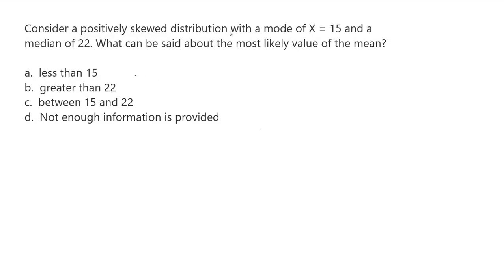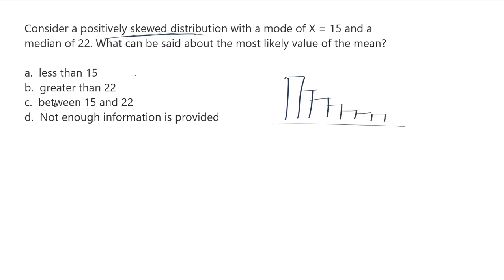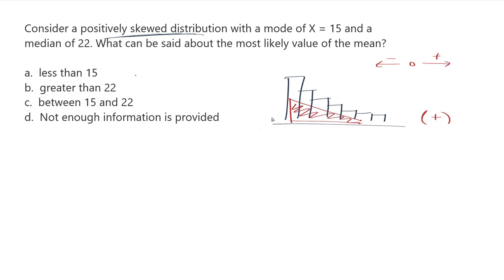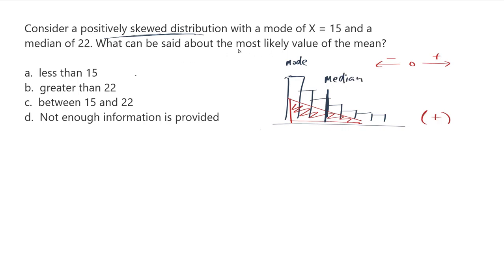Question 38 - Chapter 03